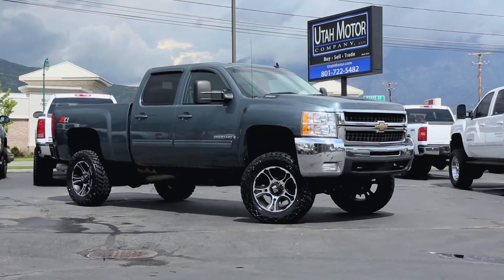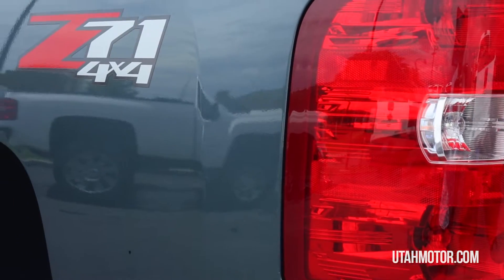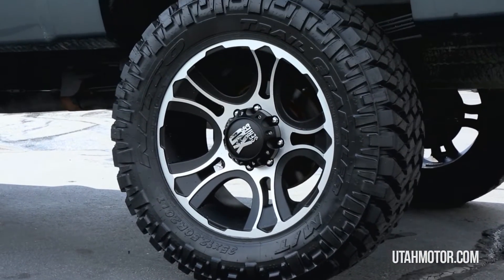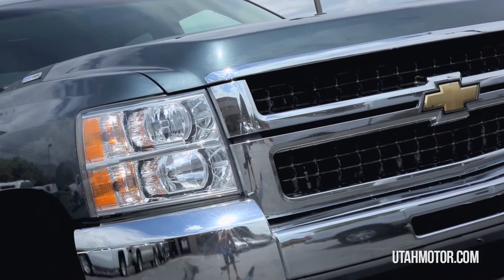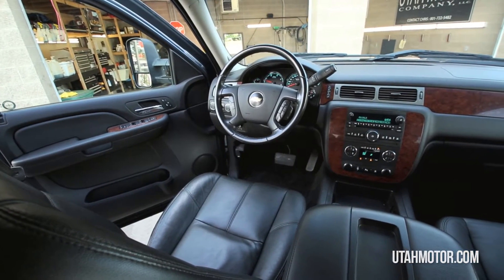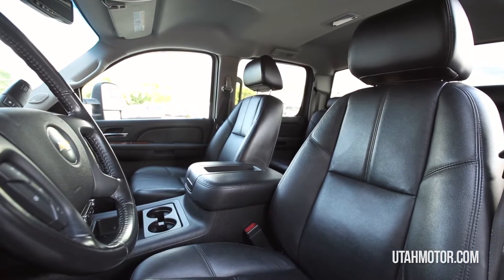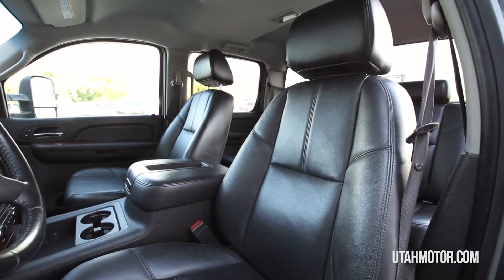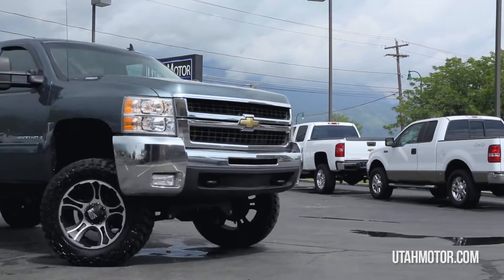2009 Chevrolet Silverado 2500HD LTZ Duramax Lifted 35" - Utah Motor Company,LLC (801)722-5482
2009 CHEVROLET SILVERADO 2500HD LTZ W/ DURAMAX 6.6L TURBO DIESEL V8, ALLISON 1000 6-SPEED AUTOMATIC, KEYLESS ENTRY/START, NEW LIFT TIRES & WHEELS, LEATHER HEATED SEATS, PWR LOCKS & WINDOWS, CAPTAINS CHAIRS, BOSE AM/FM CD STEREO, STEERING WHEEL CONTROLS, CRUISE CONTROL, TRAILER BREAK, REAR AUDIO CONTROLS AND MORE!

*CLEAN 2-OWNER CARFAX - ASK FOR A FREE CARFAX REPORT!*

*THIS 09 DURAMAX IS A GORGEOUS TRUCK!!! WITH A BRAND NEW 6-INCH SUSPENSION LIFT AND NEW WHEELS & TIRES IT HAS A POWERFUL AGGRESSIVE LOOK! IT WILL GRAB ATTENTION AS IT POWERS DOWN THE ROAD! INTERIOR IS LOADED TO MAKE THE DRIVE COMFORTABLE FOR THE ENTIRE FAMILY! IT'S PACKED WITH TONS OF EXTRAS AND MECHANICALLY IT RUNS & DRIVES GREAT! IT'S AVAILABLE FOR SALE AT ANYTIME AND WE WOULD BE HAPPY TO ANSWER ANY QUESTIONS YOU MAY HAVE. COME ON IN TODAY TO GET BEHIND THE WHEEL OR GIVE US A CALL!*

*VIEW MORE PHOTOS, VIDEOS & INVENTORY @ utahmotor.com. WE OFFER FINANCING THROUGH LOCAL BANKS & CREDIT UNIONS FOR YOUR CONVENIENCE!*